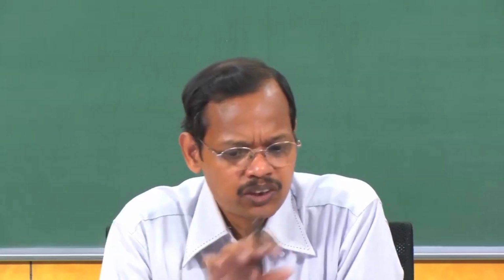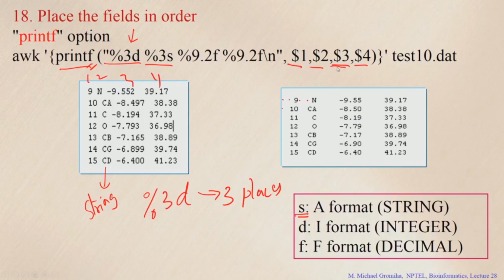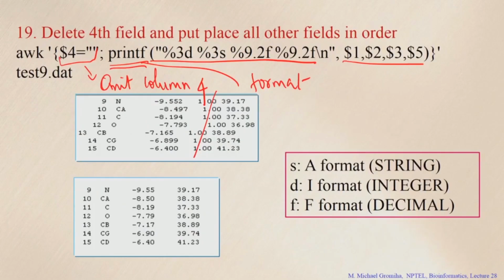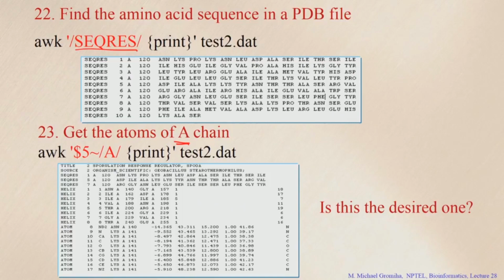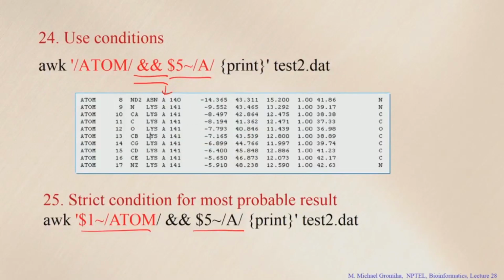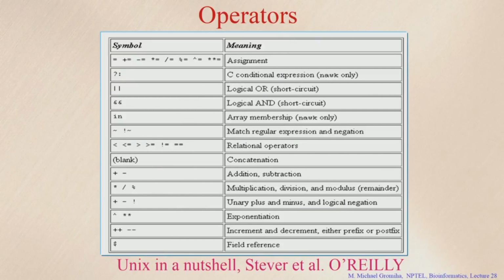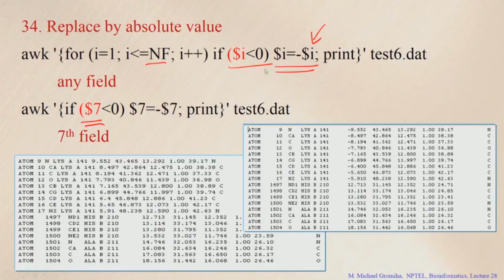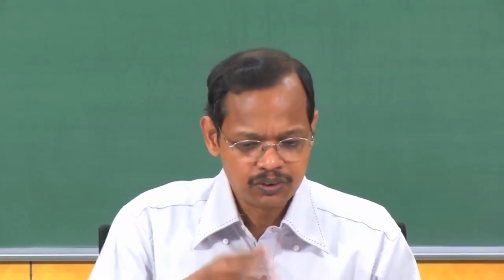awk programming - II